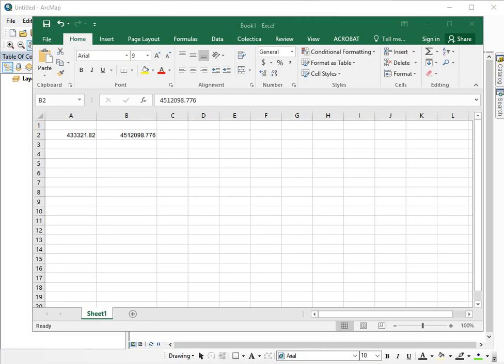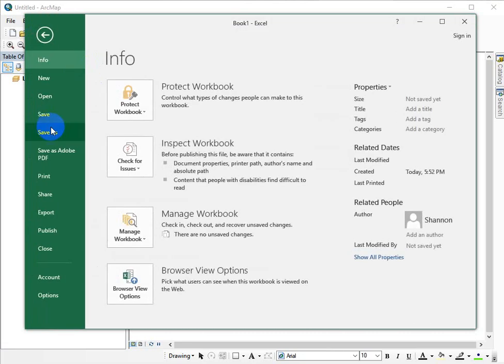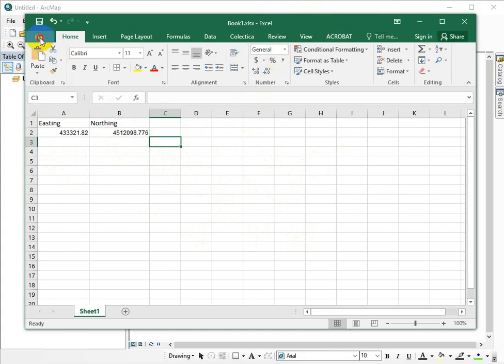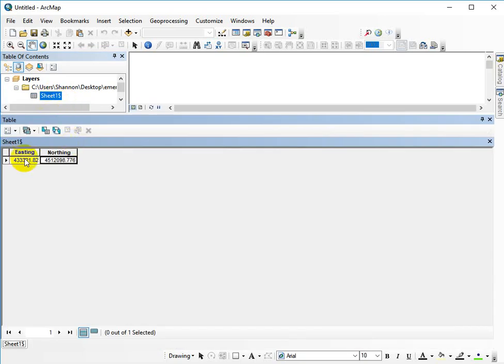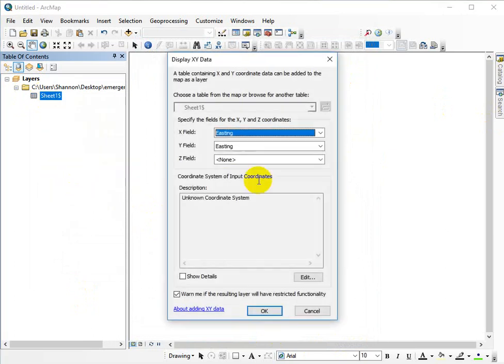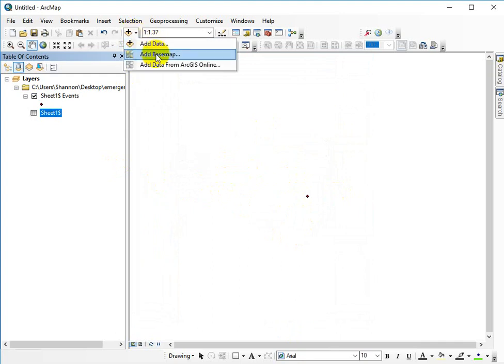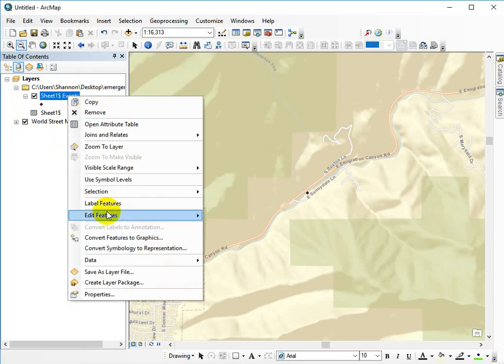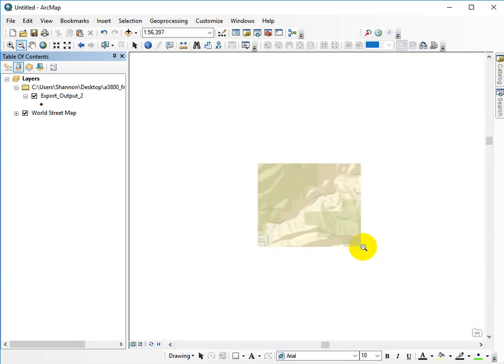Add XY point in ArcMap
This video is specific to the emergency response lab originally written by Chris McGinty at Utah State University.